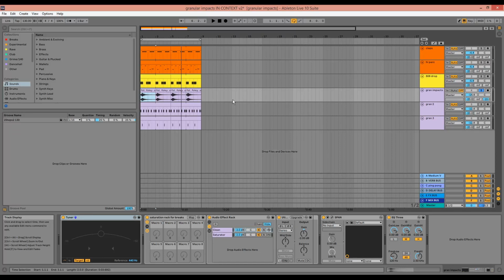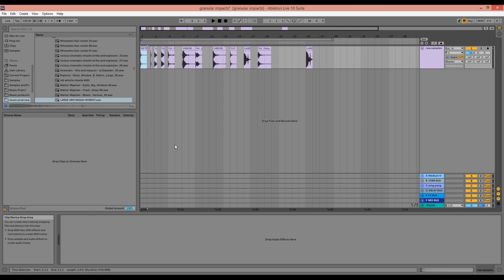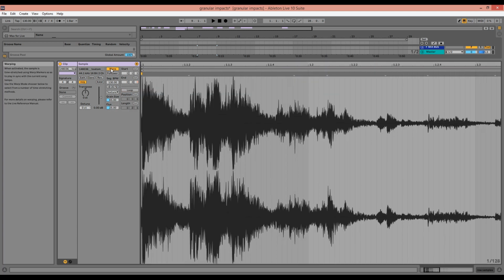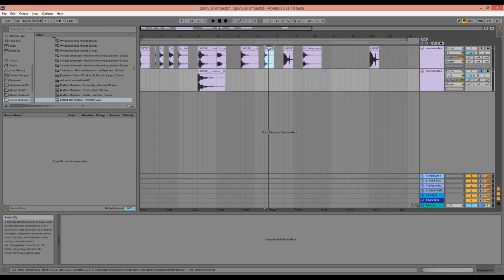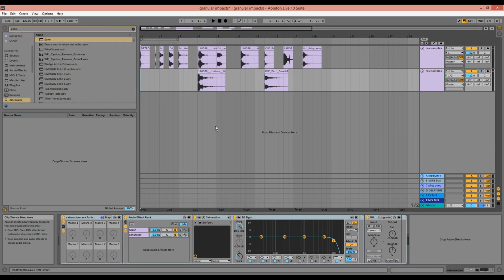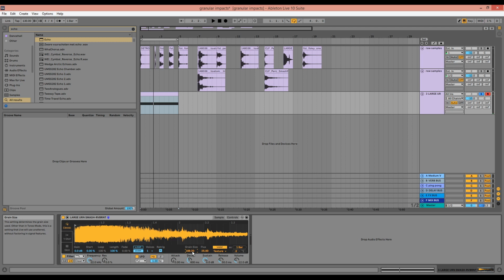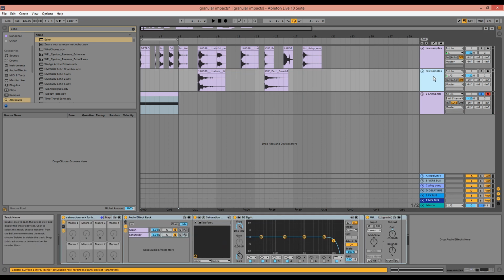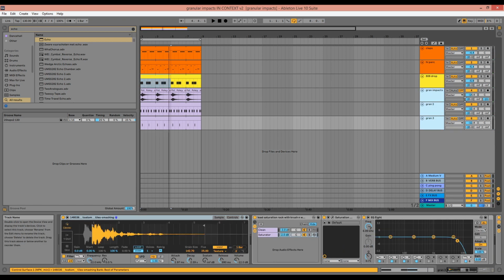How to Make Granular Impacts | Ableton Live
In this video, I show you how to granulate foley-style samples in Ableton Live.

3 FREE PRESETS from my Textured Basses Serum preset pack (Includes project file)